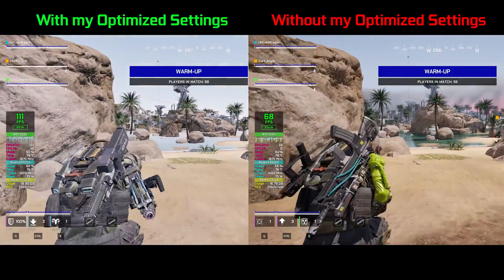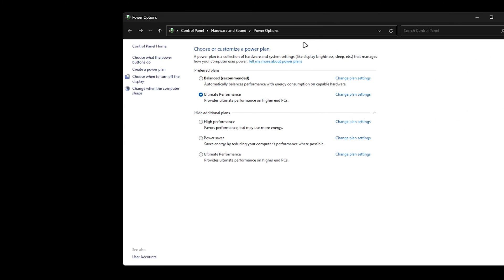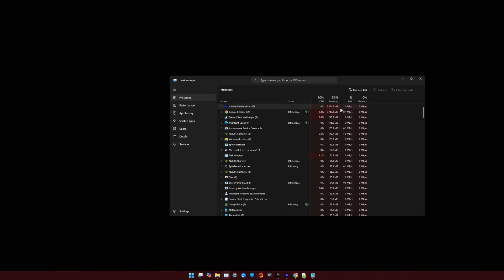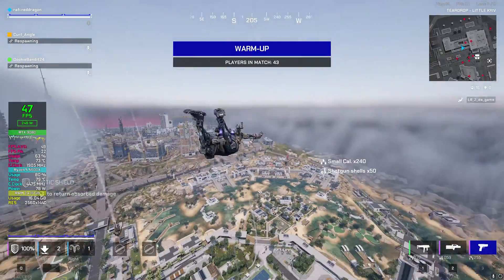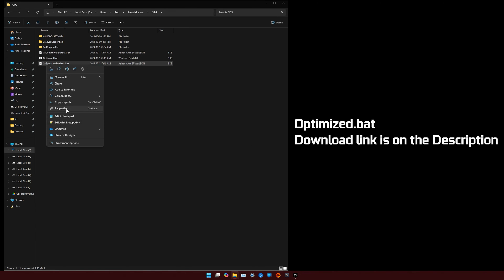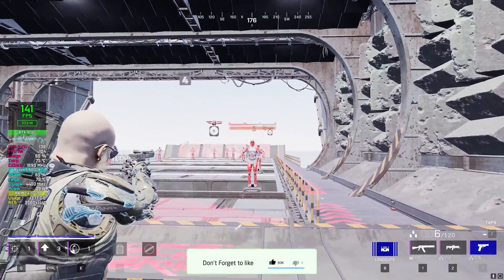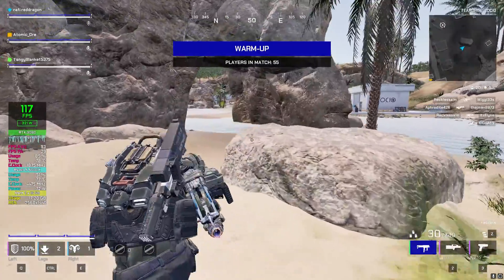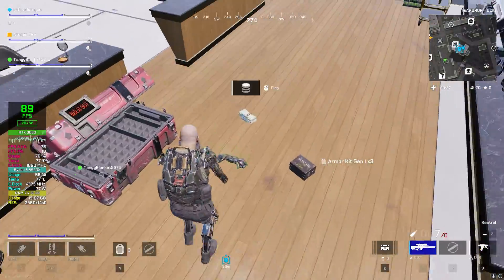[ Updated ] Fix LAG and Boost FPS up to 100% - Off The Grid Optimization for FPS Boost - Lag free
Optimized.bat

Windows Ultimate Performance Mode. Start menu - Powershell - Paste

Off the Grid Save file location
C:\Users\%Username%\Saved Games\OTG

Off the Grid Performance Boost– Complete Guide

In this video, we’ll walk you through the fastest and most efficient way to optimize your gameplay experience in Off the Grid, the ambitious cyberpunk-themed Battle Royale from Gunzilla Games. Whether you’re playing on a mid-range or high-end PC, these simple steps will significantly boost your framerates, eliminate stuttering, and provide a smoother, more responsive experience.

This is my second video on this topic and by far the most complete one. I’m providing a batch file that you can easily copy and paste into the game’s save folder, which will automatically adjust all of your settings without any hassle.

Windows Optimization
First, we’ll start by enabling Ultimate Performance Mode on Windows. You can easily do this by opening PowerShell and inputting the code provided in the description below. This step is optional, but highly recommended for those who want to push their system to its maximum potential. After enabling this mode, head over to your power plan settings and make sure it’s set to Ultimate Performance.

Next, we’ll optimize your Nvidia Control Panel settings by adding the game’s executable file (located in the Off the Grid \ G1 \ Binaries \ Win64 folder). Once added, we’ll adjust a few key settings to ensure your GPU is fully optimized for Off the Grid. Just copy and paste my recommended settings and hit apply.

Background Programs
Don’t forget to check your Task Manager for any unwanted programs that may be eating up your memory and CPU. Personally, I always close Google Chrome before playing since it takes up a lot of RAM, which can affect performance.

Game Performance Before Optimization
Before running the optimization, I’ll show you how the game performs with the lowest possible settings. In the training zone, you’ll see we’re getting around 83 FPS, but this is far from stable. During the warm-up, the FPS drops to 46, making the game less playable—especially on a 2560x1440 resolution.

Applying the Batch File for Optimization
Now, let’s apply the optimized batch file. Simply copy and paste the file into your save folder and run it—no need for any additional manual tweaks. I’ve updated the code so you don’t even have to check the Read-only status. The download link for the batch file is in the description below.

Improved Game Performance After Optimization
After applying the batch file, the improvements are immediate. We’ll have DLSS enabled, but most other settings (such as draw distance) will be turned off or greatly reduced. This won’t affect the visual quality too much, but you’ll see a dramatic increase in performance. For instance, after optimization, we’re seeing FPS rates around 136 to 138—nearly doubling the original performance.

Game Testing & Results
Let’s head back into the training zone and real gameplay. You’ll notice the graphics look different, but the key improvement is the stable frame rates. Even in the warm-up zone, we’re getting over 100 FPS consistently. Compared to the unoptimized performance, where we averaged around 68 FPS, the optimized settings nearly double the frame rate. In actual gameplay with gunfights and intense sequences, the FPS will occasionally drop but will still stay consistently above 60 FPS.

About the Game & Known Issues
Off the Grid stands out with its unique fusion of PvP and PvE mechanics, set in the dystopian world of Teardrop Island. As players navigate the conflict between mega-corporations and survive in a cyberpunk world, they experience a mix of fast-paced firefights and deep narrative elements. Customizable cyberlimbs and high-fidelity, 3D-scanned weapons offer players further immersion.

However, despite its stunning visuals and ambitious design, Off the Grid suffers from significant optimization issues. Players have reported frame rate drops, long load times, and connectivity issues, especially in critical moments during combat. Even on high-end systems, inconsistent performance can detract from the experience. These issues, if not addressed, may push players towards better-optimized competitors like Fortnite or Apex Legends.

The development team has acknowledged the optimization problems and is working on fixes, but in the meantime, this guide will help you boost performance, smooth out gameplay, and eliminate stuttering.

Conclusion
If you’re all about performance over visuals, this video will help you optimize Off the Grid for the smoothest gameplay possible. Just follow the steps, use the provided batch file, and you’ll see a major FPS increase—up to 100%!